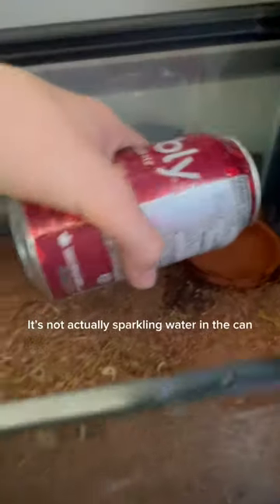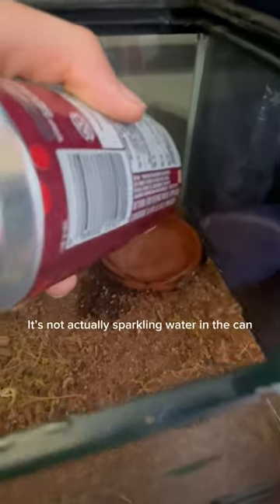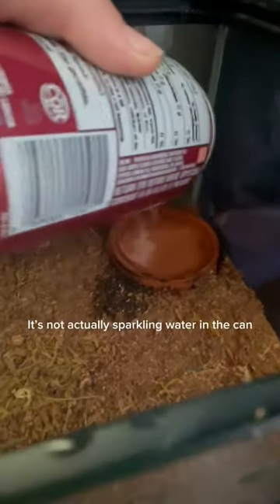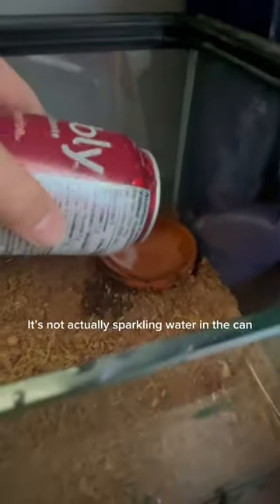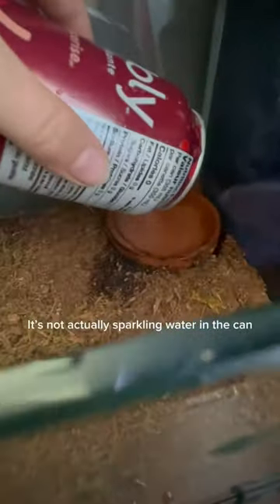Watering my tarantula